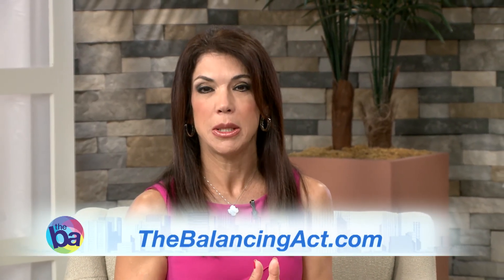Wellspect HealthCare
Modern day urinary catheters are changing the way we live, advancing the quality of life we lead. Join Managing Director for Wellspect HealthCare, Nikki McCormick, and Dr. Matthew Sand, as they head the discussion on state-of-the-art intermittent urinary catheterization.